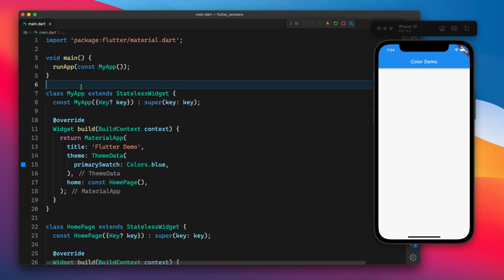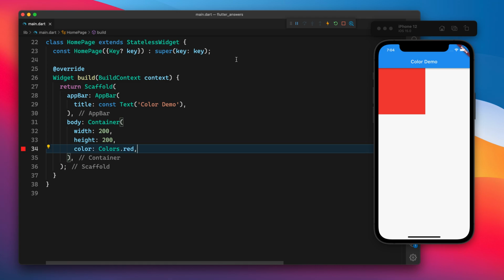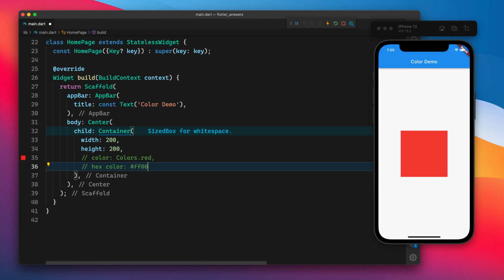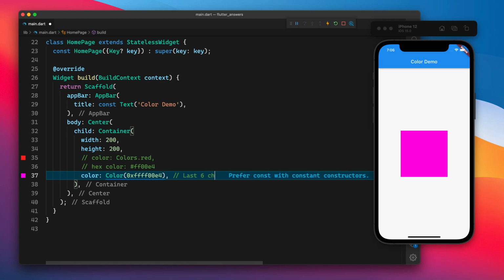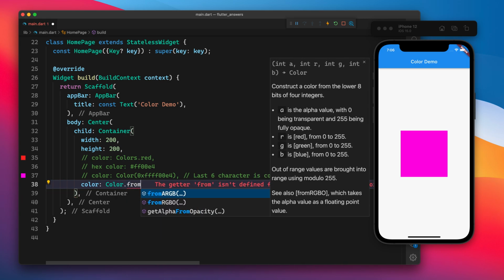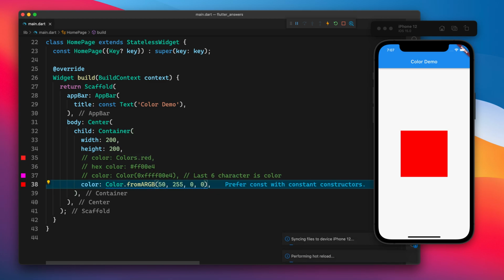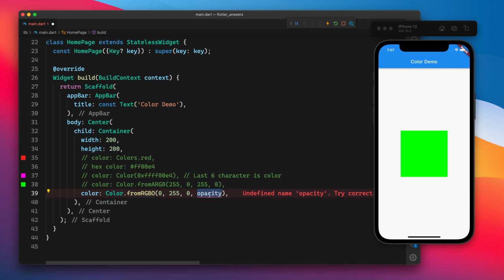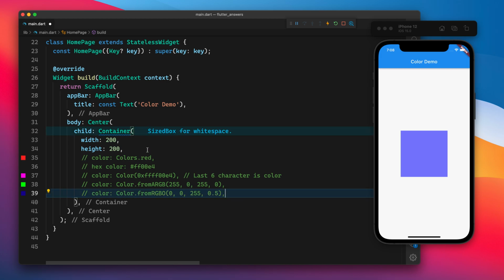Colors in Flutter - Hex, RGBO, and ARGB Color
In this video, you will learn how to work with different types of color in a flutter. From different types of color, I mean
Hex Color:
RGBO Color,:
ARGB Color: